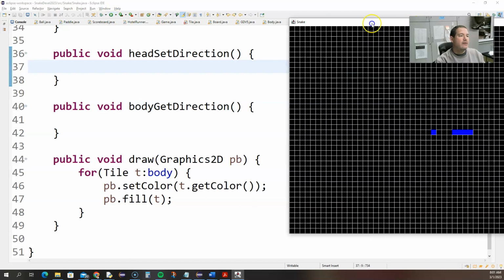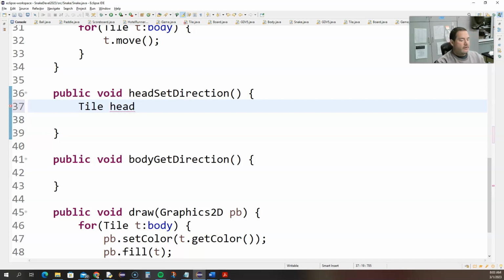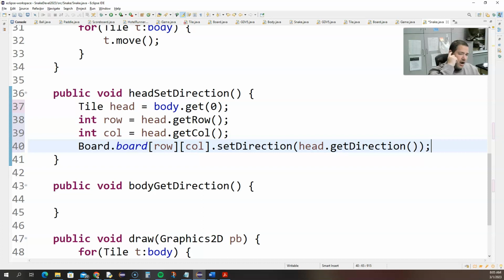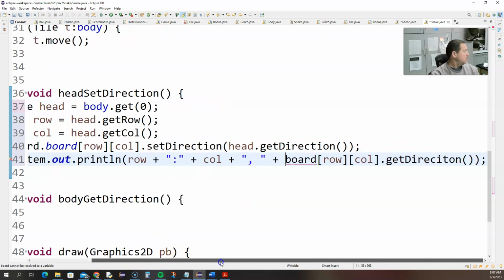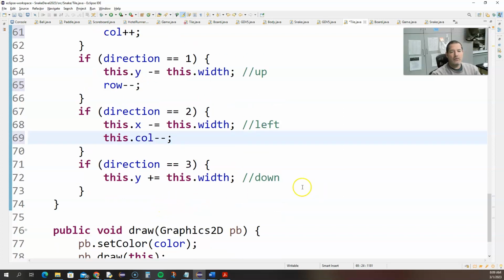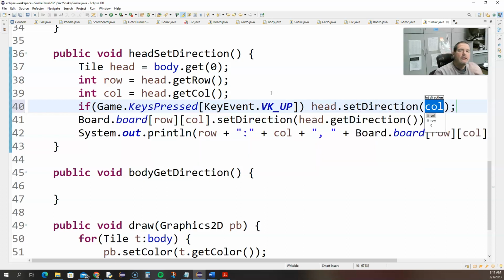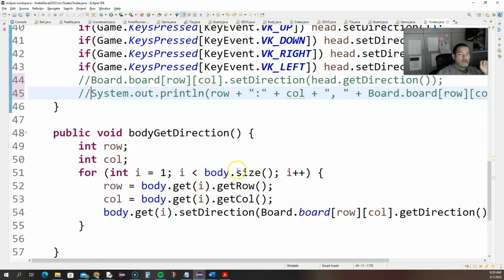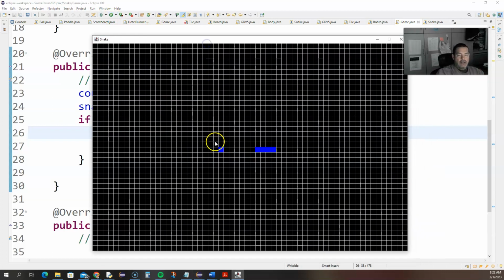Snake Development 2023, Changing Directions